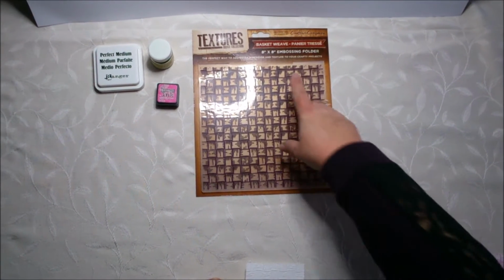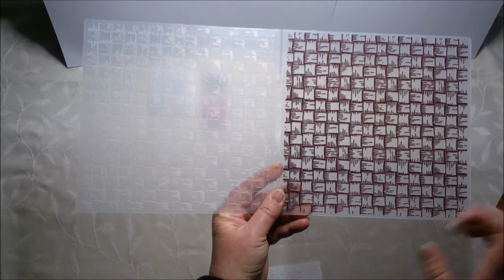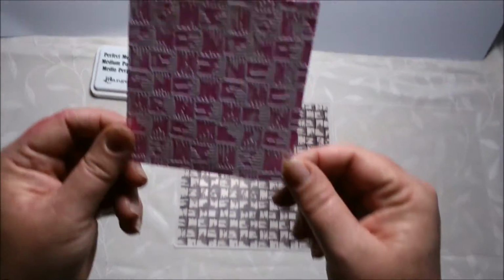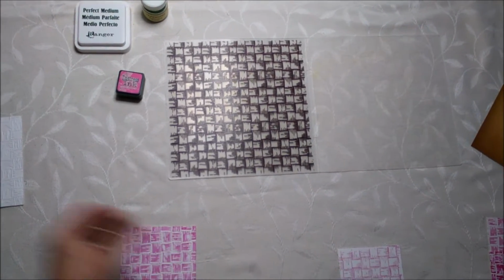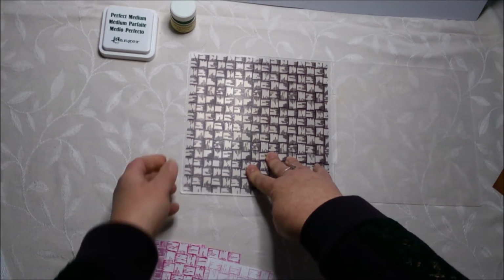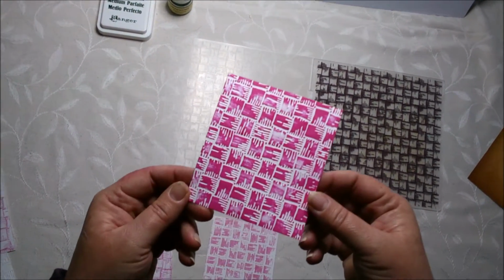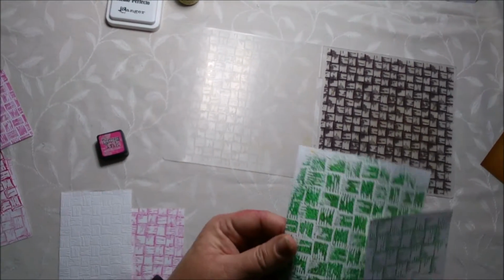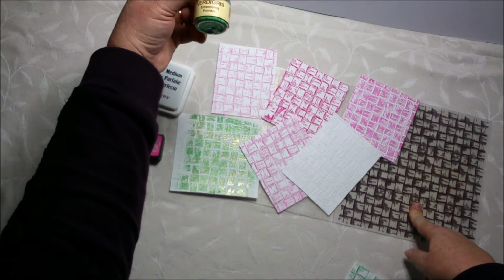Embossing Techniques #2 with Texture Artist Collection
Everything I used in this tutorial:
-Textures Artist Collection in Basket Weave embossing folder by Crafters Companion.
-Grand Calibur or an A4 embossing machine.
-Ranger Perfect Medium.
-Embossing powder.
-Heat gun to set the emboss powder
-Tim Holtz Distress Ink in Picked Raspberry.